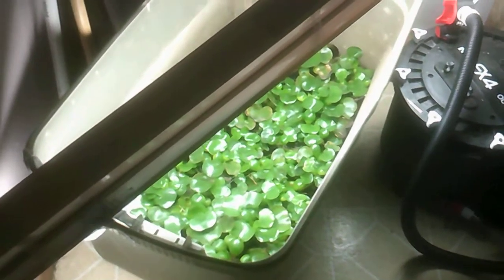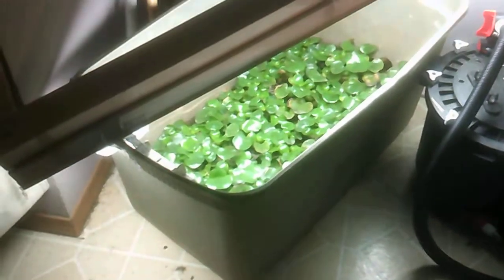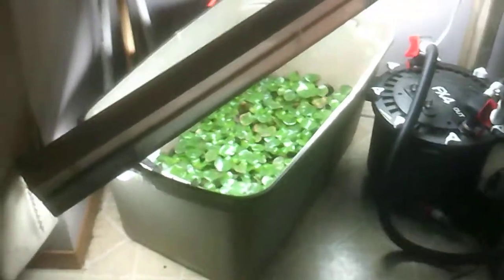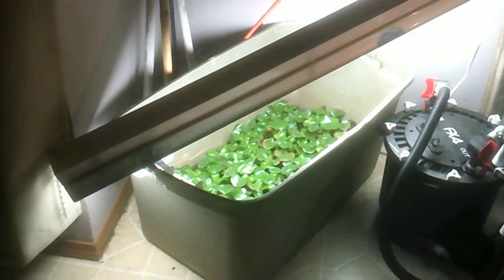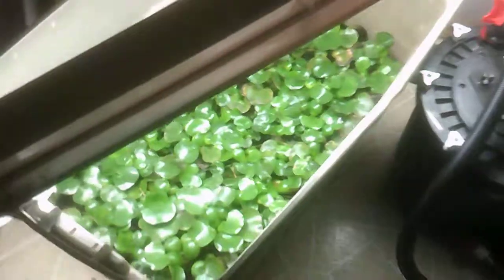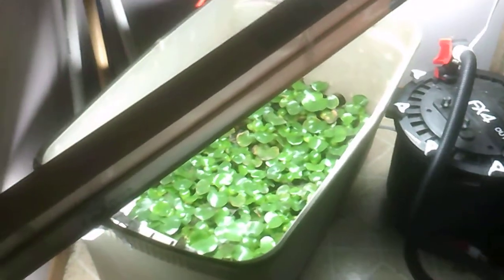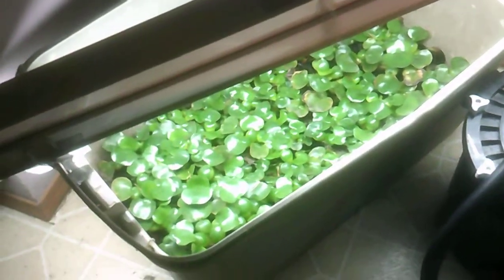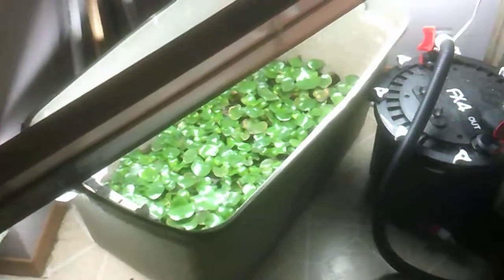how to take your water hyacinth in for the winter. it works!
in this video, I will show you how to keep your water hyacinth from dying
in the winter.